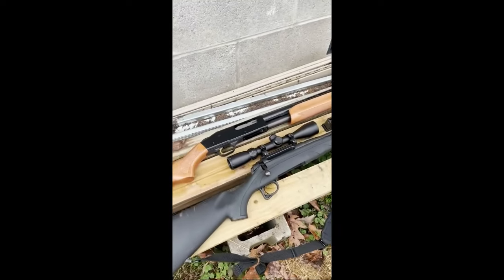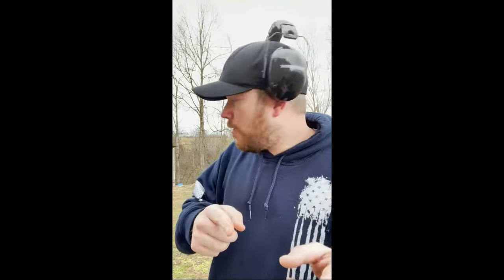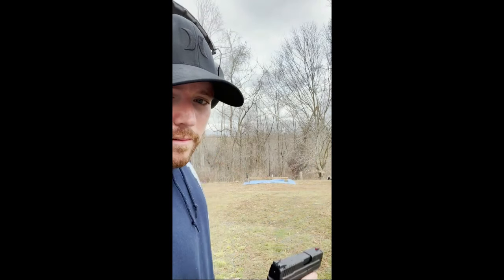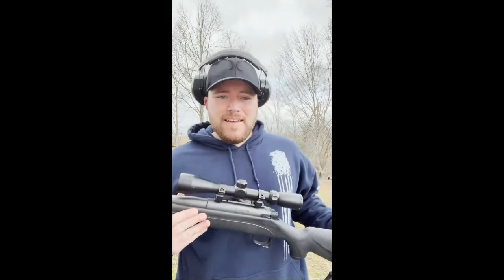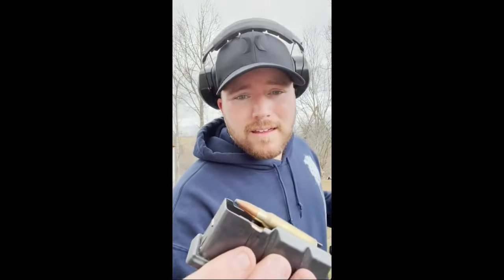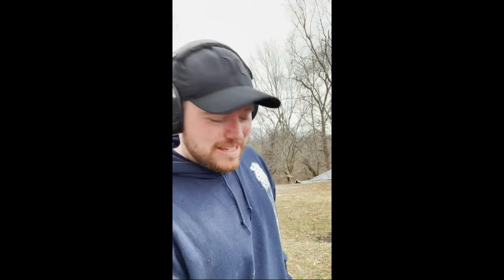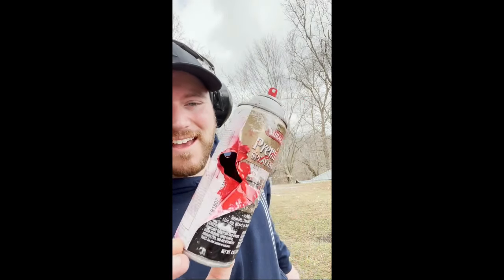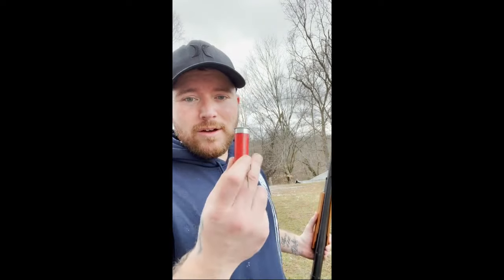Wild wonderful adventures 2020 recap (Must See)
This is our 2020 recap. Outdoor lifestyle is what we love! If you love outdoor adventures then this channel is for you!

All of our videos put together in on place. Watch our new video recap from some of the fun times we have had! If you love hunting, fishing, hiking, or supporting your second amendment then this channel is for you!

If you want to know if paper is bullet proof you can check that out

If you have any questions or want us to try something specific then comment on our videos. We always try to reply to every comment so bare with us and you will get a reply.

We try to upload a video at least once or twice a week. So be on the look out for our new uploads. Have a wonderful day an get out there an have fun!